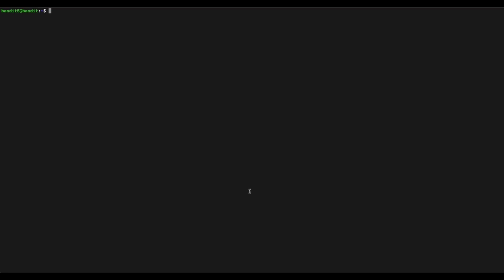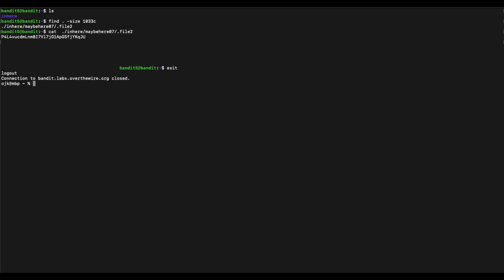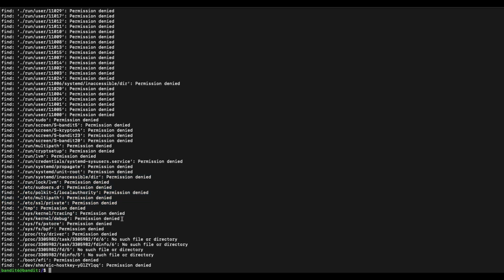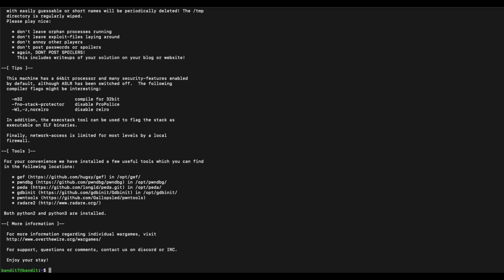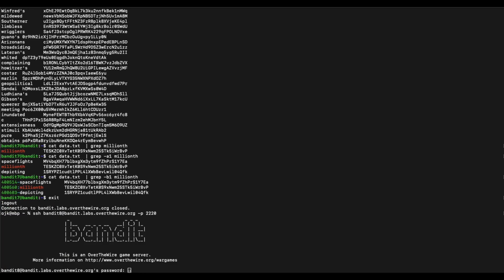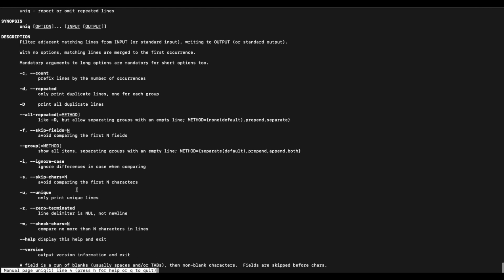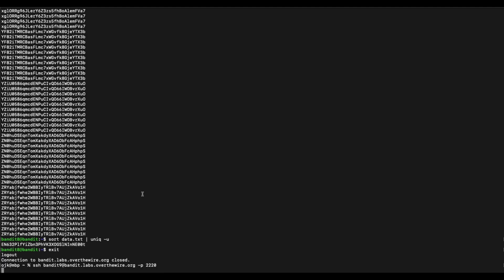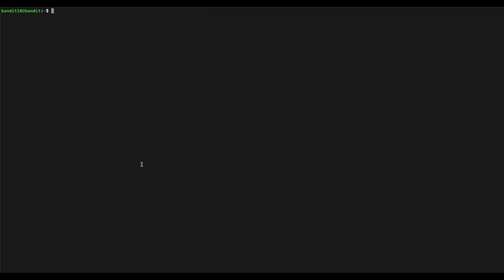Learn Linux with Bandit OverTheWire Wargames | Level 5 - 9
This video shows how to solve the OverTheWire - Bandit wargame level 5 - level 9.

Bandit is a recommended wargame that is part of OverTheWire.org for beginners to start learning and understand Linux Operating System concepts.

The Bandit wargame can be accessed with the instructions given on the official OverTheWire

Key Concepts:
- Understanding Basic Linux Operating System concepts, such as file system, navigation, input/output, file searching, filtering, manipulation, etc.

Timestamp
00:00 Intro
00:18 Solving bandit5
01:41 Solving bandit6
03:44 Solving bandit7
05:11 Solving bandit8
07:31 Solving bandit9